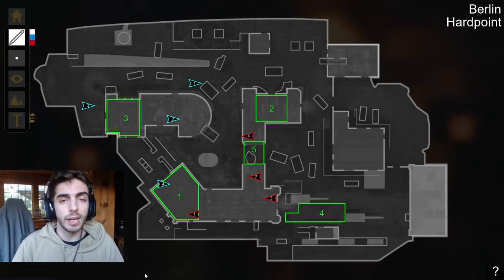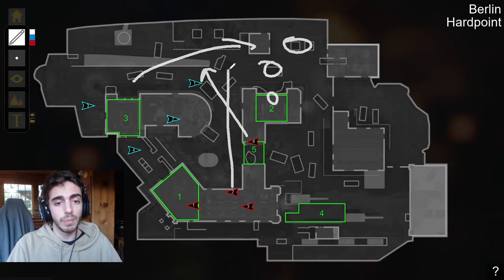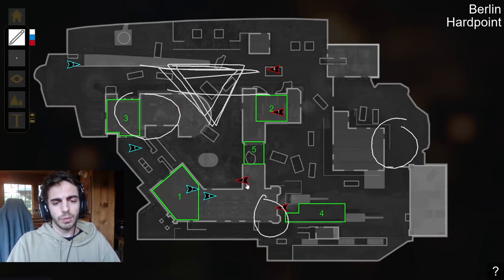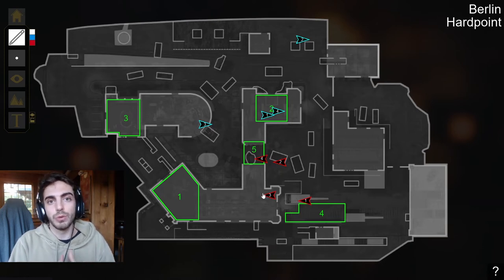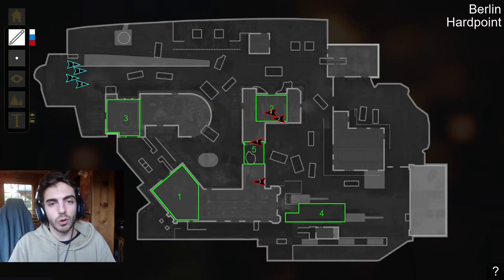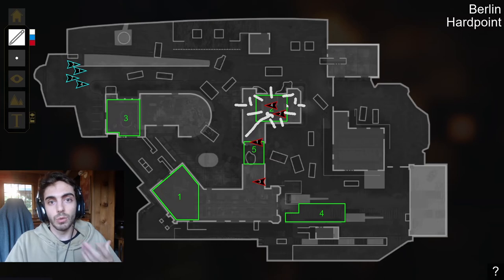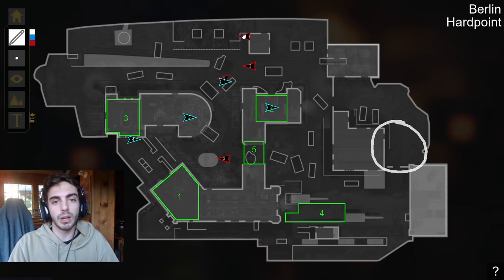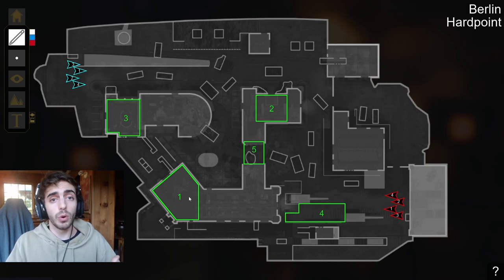Pro CDL Strategy - Berlin P2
Breaking down the pro strategy of Berlin P2.